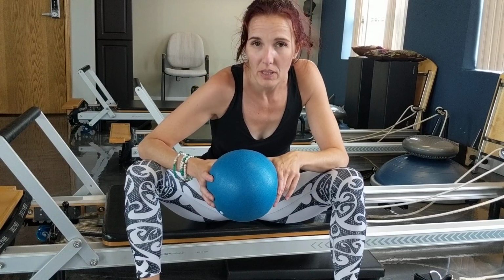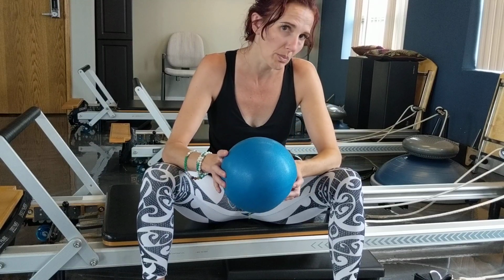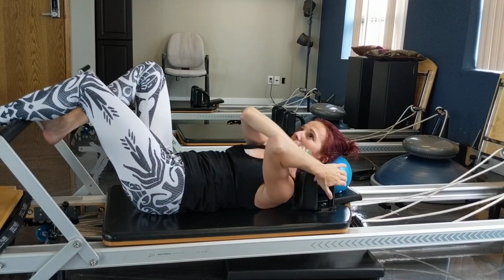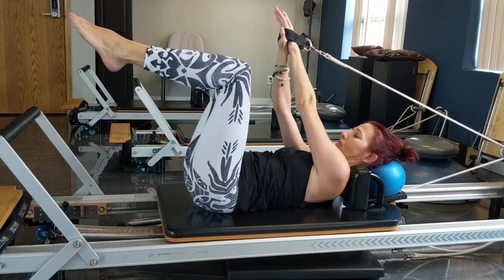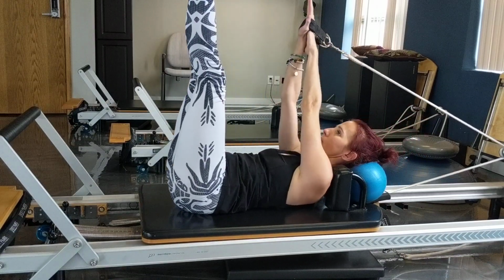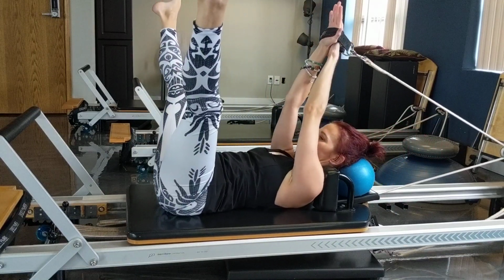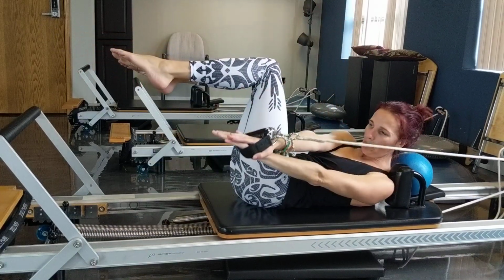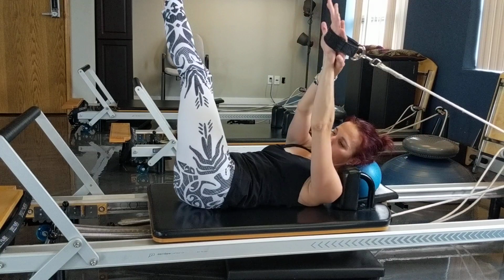Reformer: Obliques! Oh my!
This oblique exercise is 'highly effective' and a favourite (non favourite) among my clients.
Go slow and see if you can keep up!

After the footwork, midback series and these, you are good to start your challenging routine for the rest of your practise!

Welcome to Shannon Holmes -  Movement Genius Coach and thank you for liking, subscribing, and sharing my videos (hit the bell button beside subscribe to get notification everytime I upload a new video)!

Even though I'm relatively new to the online video thing, I used to be a multimedia development and production specialist in my first career life. Now I'm very excited to be bringing my second life of careers to you through video.

Over 20 years ago I started my fitness knowledge and experience, to begin teaching and expanding into multiple Wellness disciplines over the past 17 years. I hope you find my videos informative and healing.

My goal is to provide you with as much information as possible to successfully heal and achieve your goals. I strive to make my videos not only full of knowledge but also with a sense of humour as well.

What can I do to help your movement?
Helping you move your mind, soul, and body.